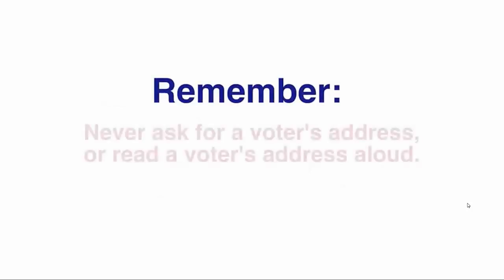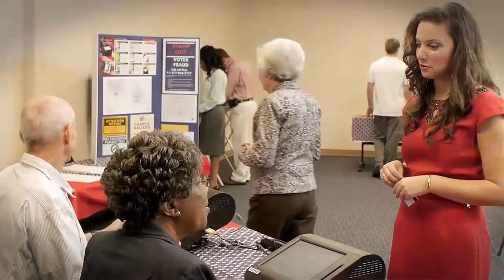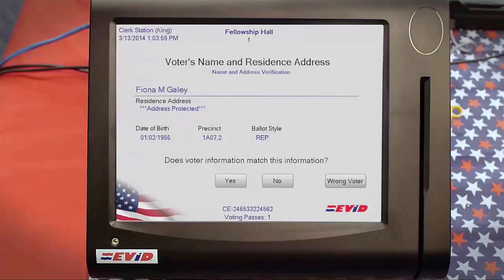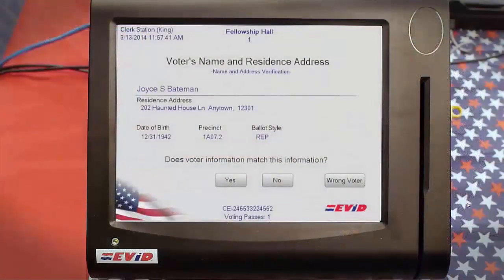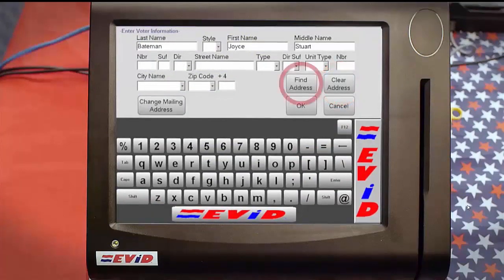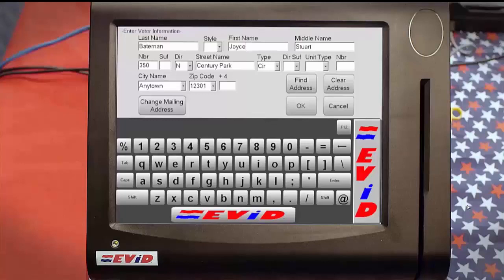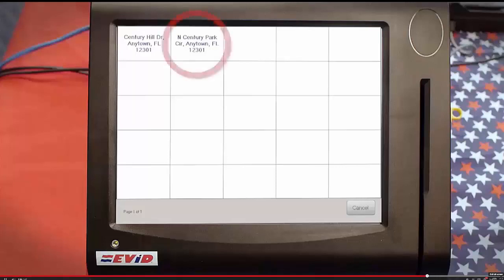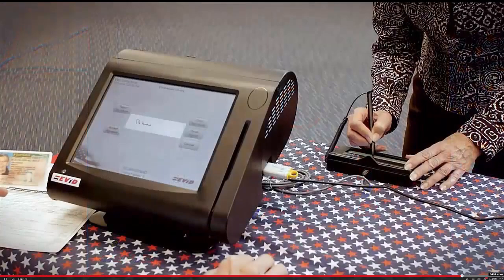Address Changes on EVID